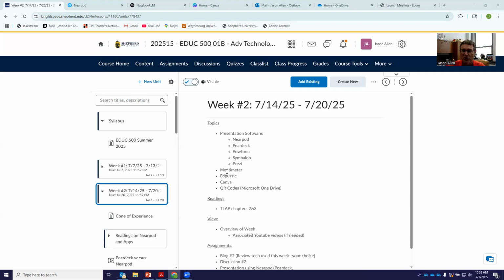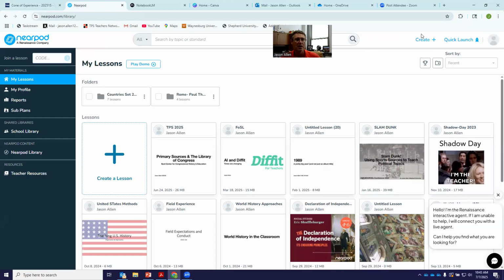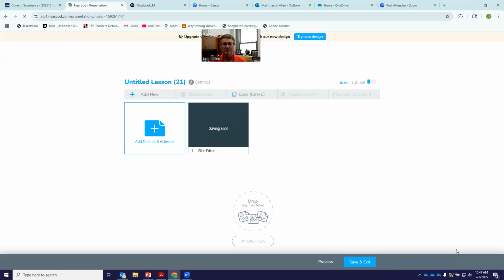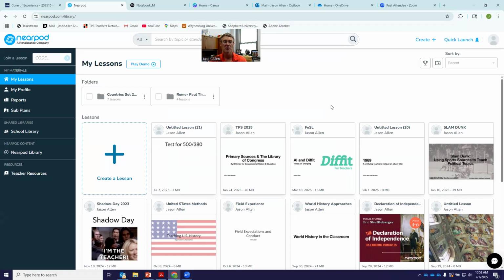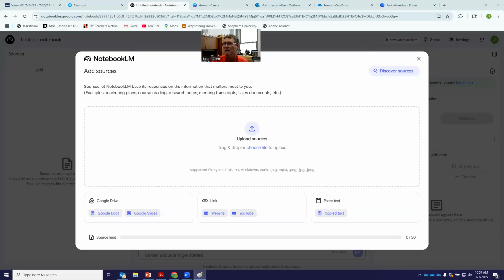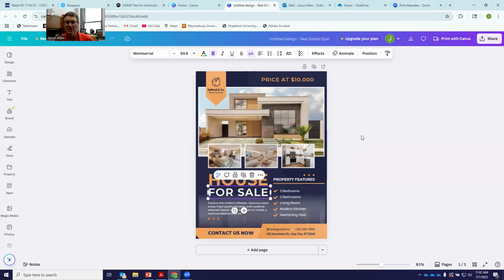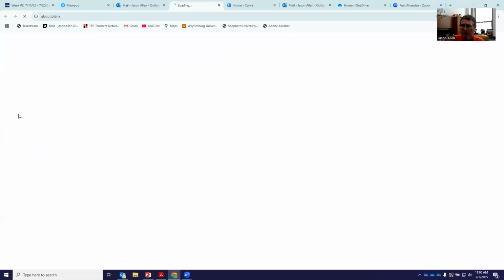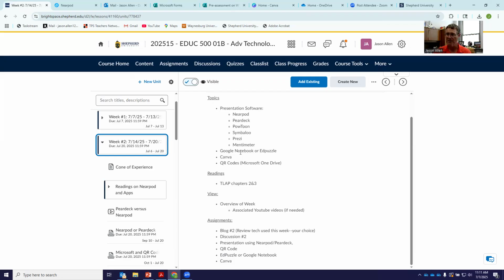2025 Summer 2-380-500